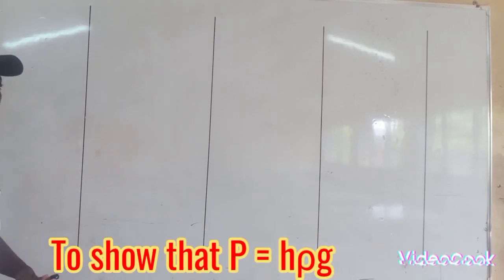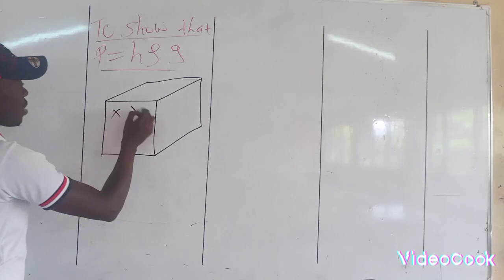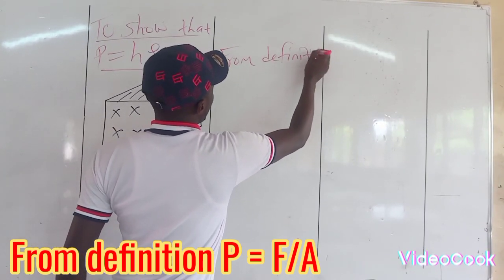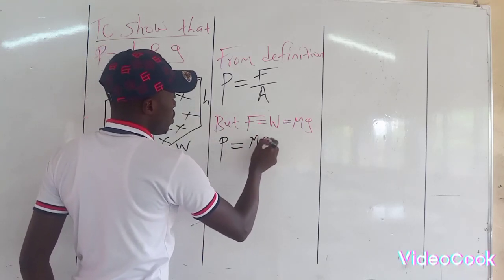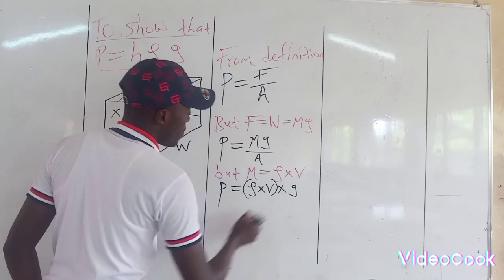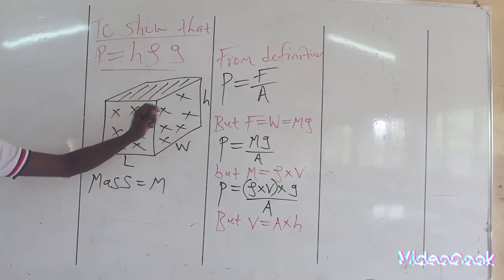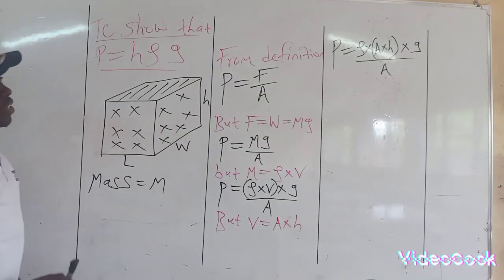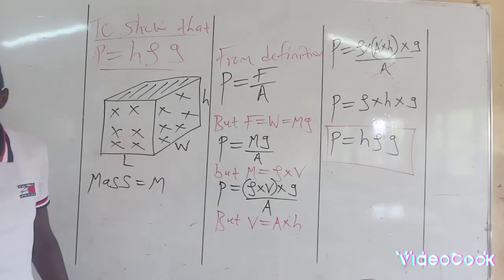How to show that pressure, P=hρg. Derivation of fluid pressure formula in Physics.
Fluid pressure formula.
How to calculate pressure in liquids.
How to calculate pressure in liquids and gases.
Form one Physics- Topic on Pressure